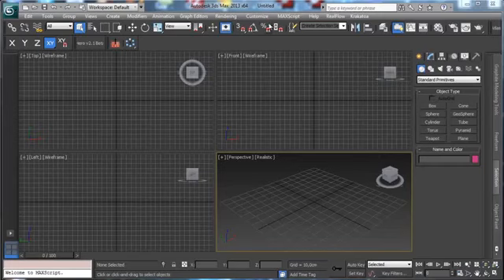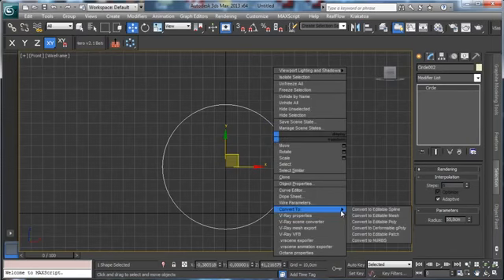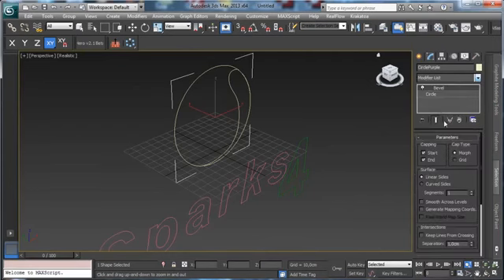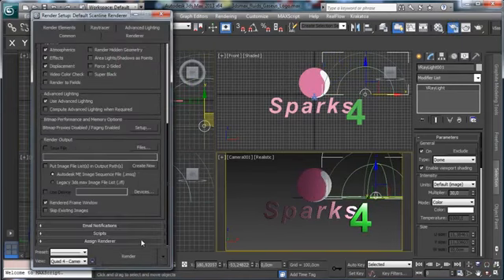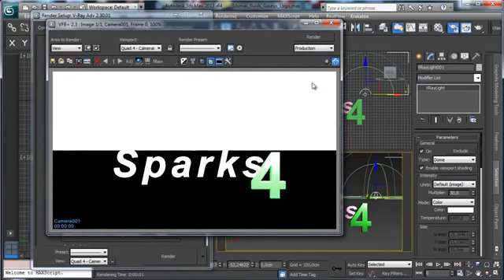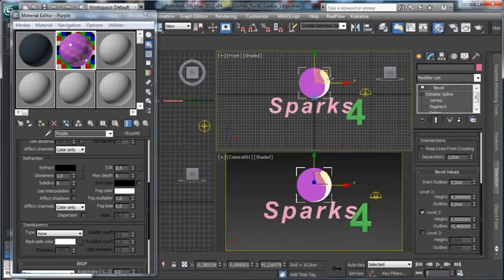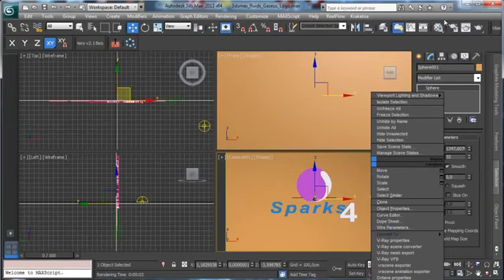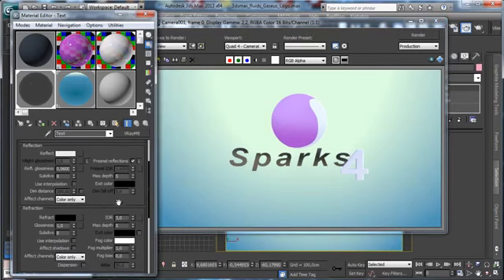3Ds Max Tutorial Citizen Gaseus Logo Modeling the logo